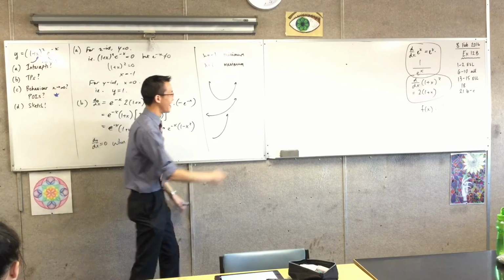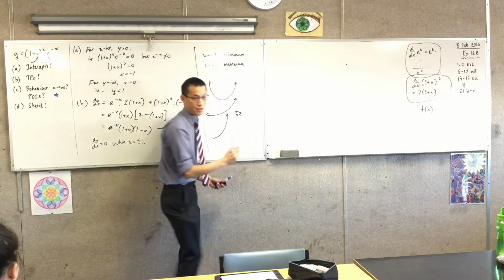Calculus of Exponential Products (2 of 3: Comparing the Behaviour at the extremities to find POIs)